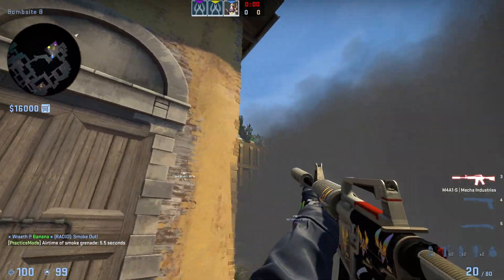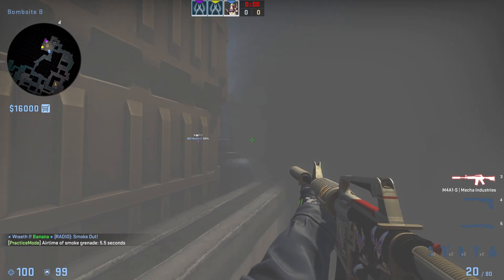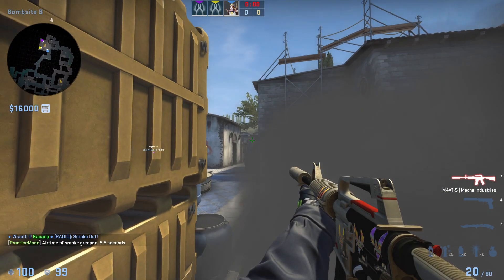One way smoke to entry on to B Site